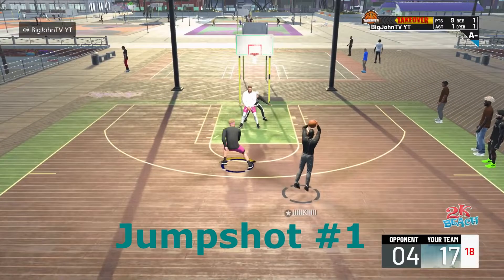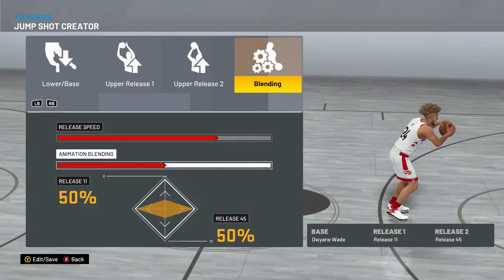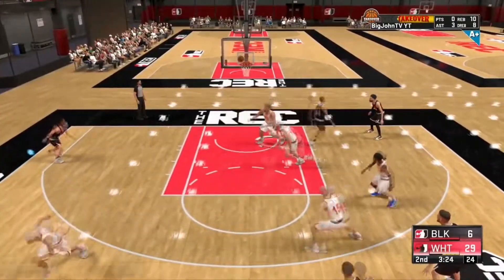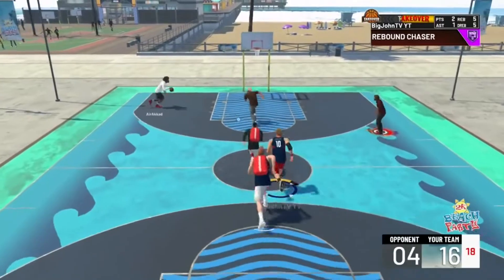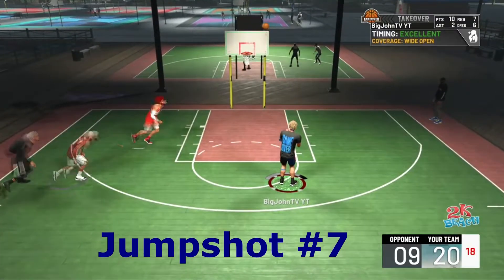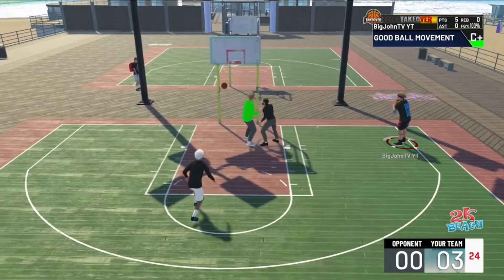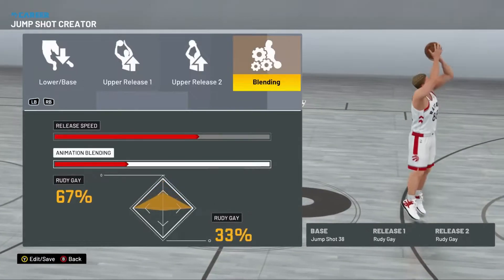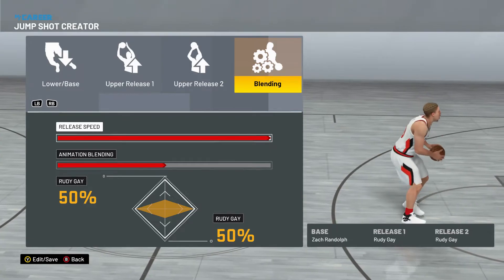TOP 10 JUMPSHOTS FOR ALL BUILDS AFTER PATCH 5 | BEST BIG MAN JUMPSHOT | BEST GUARD JUMPSHOT NBA 2K21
Best jumpshots for ALL builds over 6'9 players or under 6'8 in NBA 2K21! These jumpshots are the best for stretch 4s, lockdowns, shot creator, paint beast, and every other build. This may be the best jumpshot with no meter and meter on NBA 2K21. You can get green light animations from anywhere without badges, this build and the jumpshot is unstoppable! You can shoot with no hot zones! You dont even have to have the most badges on this shot neither! This shot can work for guards, forwards, or centers!

This build is a 6'8" 98 OVR Paint Defender PF - Red/Green

Omegle Reacts to "fake" NBA 2K21 ratings..

Any Suggestions?
Xbox GT: BigJohnTV YT